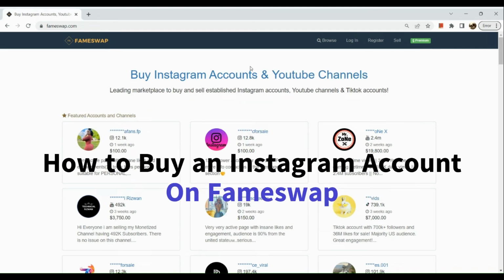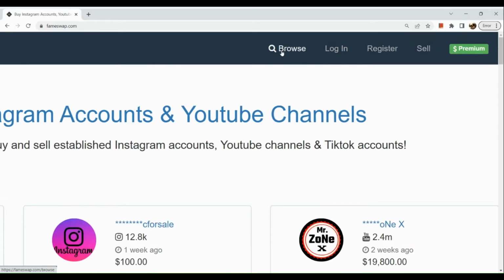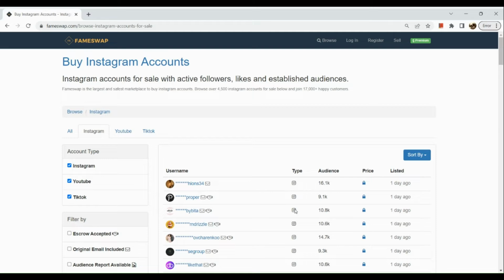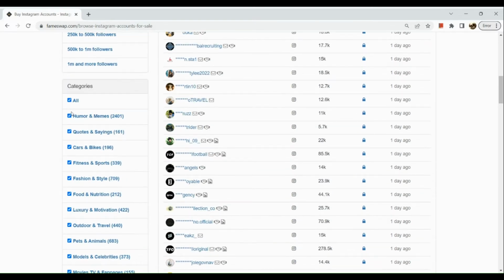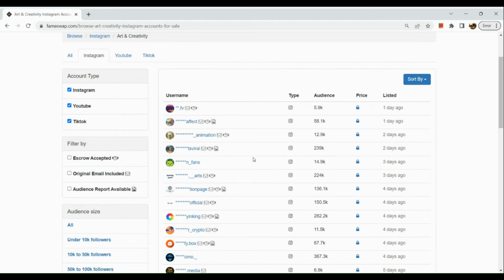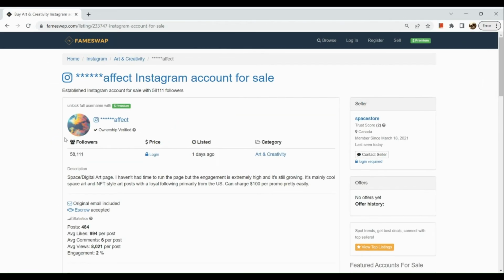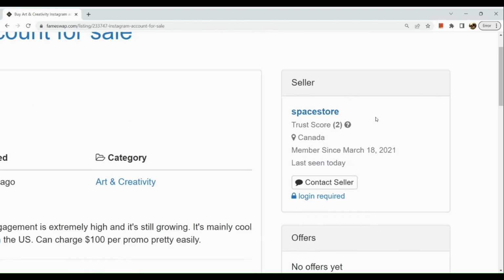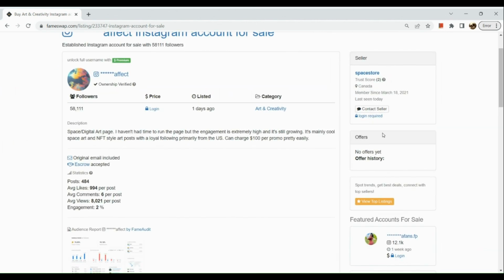HOW TO BUY AN INSTAGRAM ACCOUNT ON FAMESWAP 2026! (FULL GUIDE)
In this video, I am going to show you how to buy an Instagram account on Fameswap in 2026. You’ll get step-by-step instructions to find and purchase an account from this marketplace.

0:00 INTRO
0:05 TUTORIAL